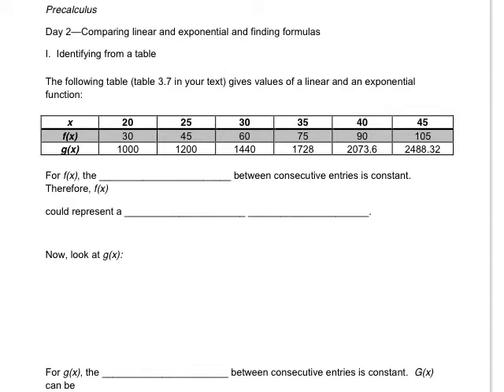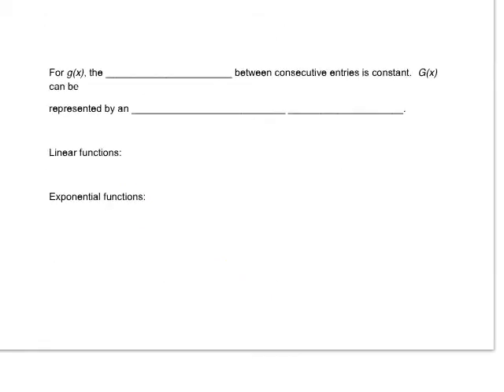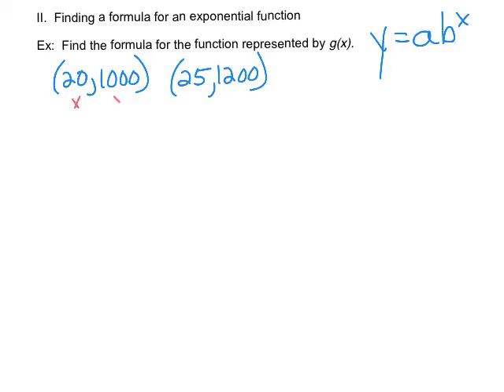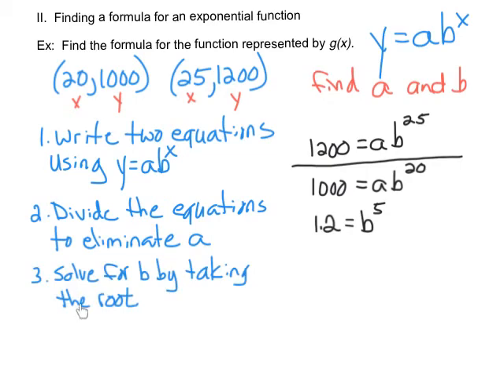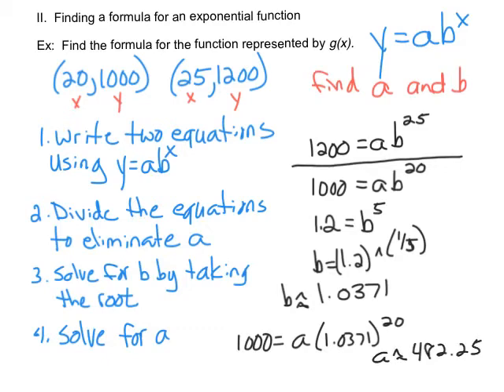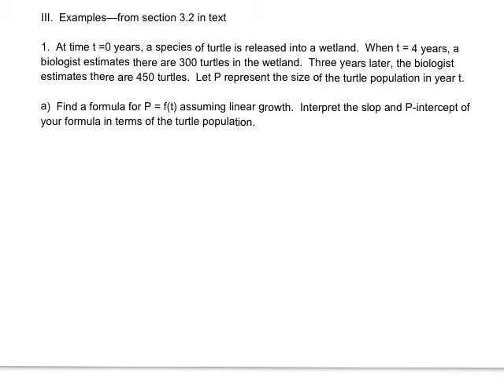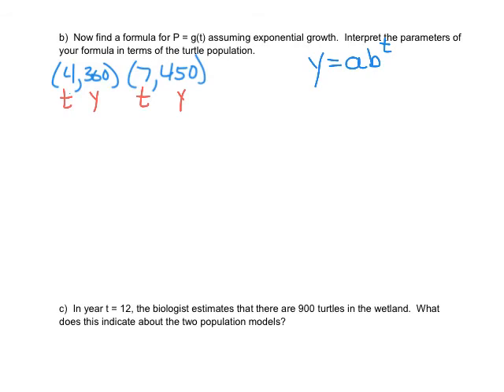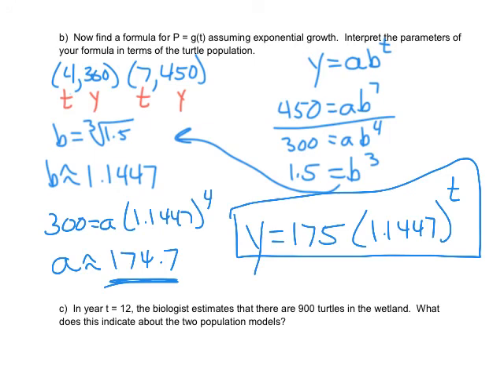P.3.2 Writing Exponential Functions